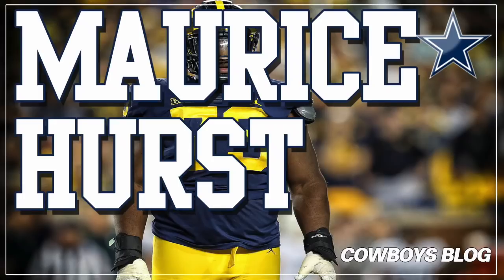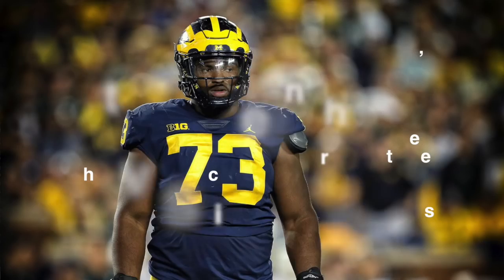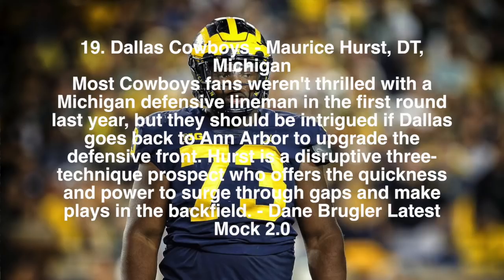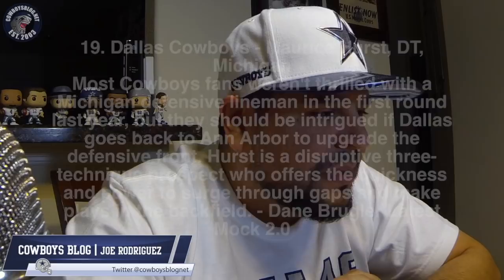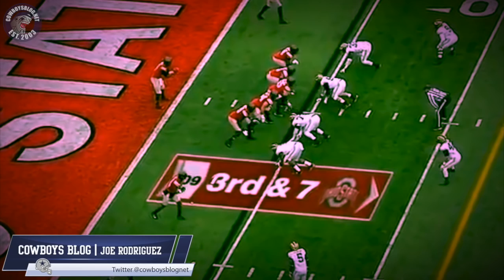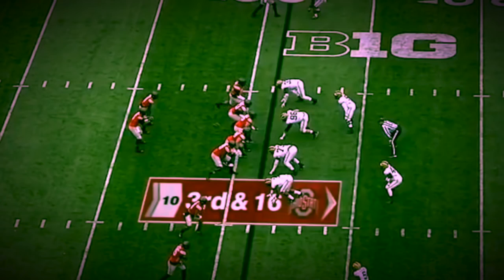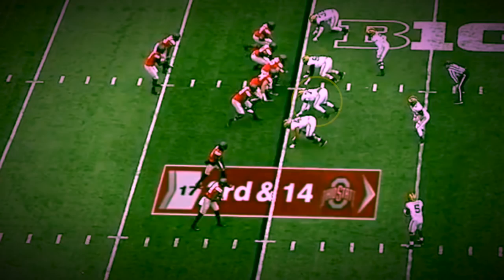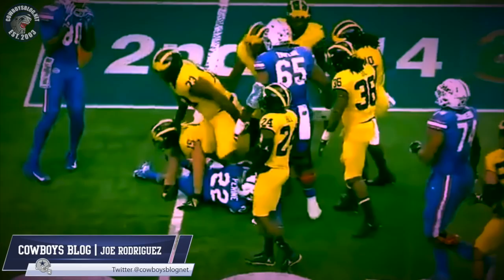Dallas Cowboys Possible Draft Target Maurice Hurst, DT, Michigan | Top NFL Draft DTs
We are talking Dallas Cowboys Possible Draft Target Maurice Hurst, DT, Michigan | Top NFL Draft DTs. Maurice Hurst is a 3-tech defensive tackle from Michigan University. The Cowboys could look to bolster their defensive line by additing Hurst into the mix.